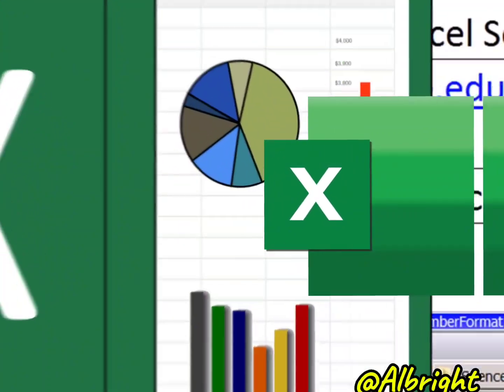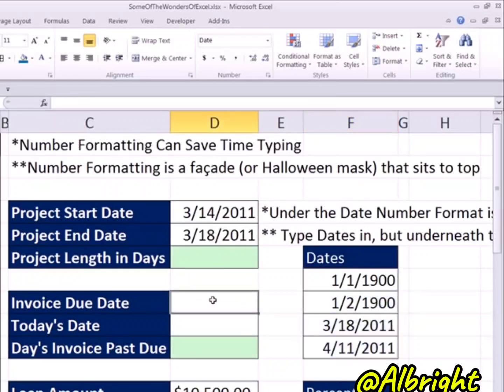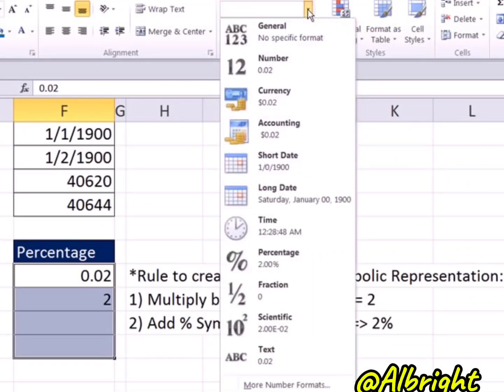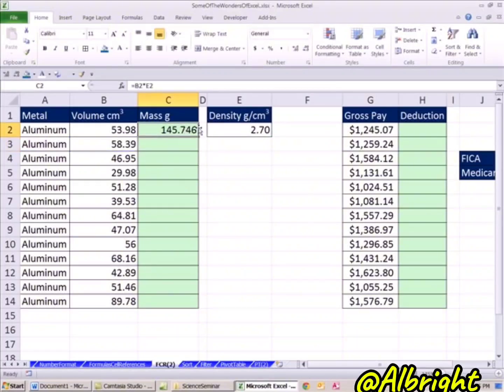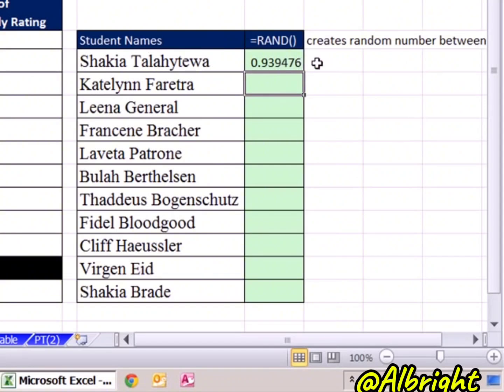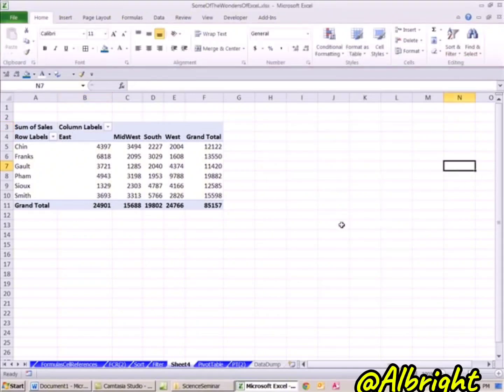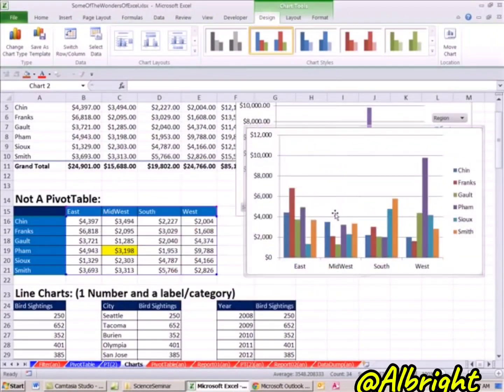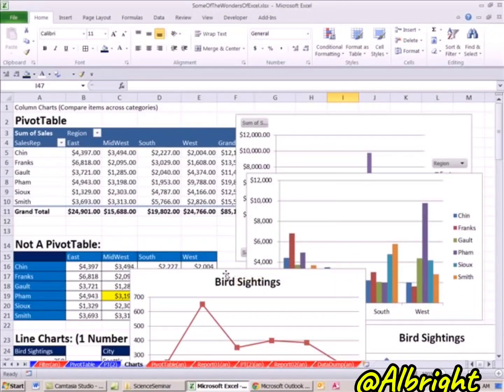Excel Tutorials for Beginners